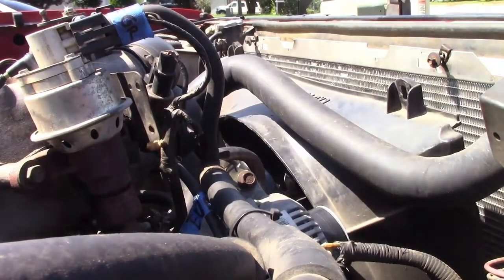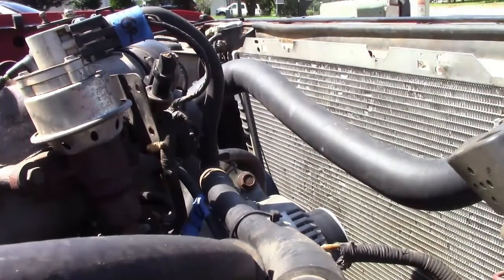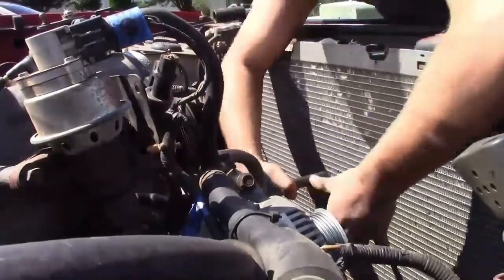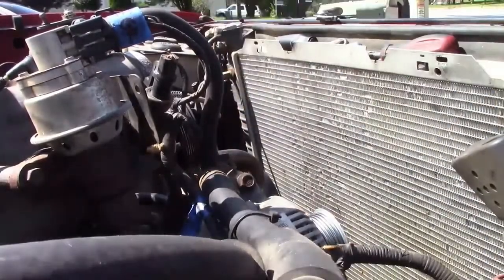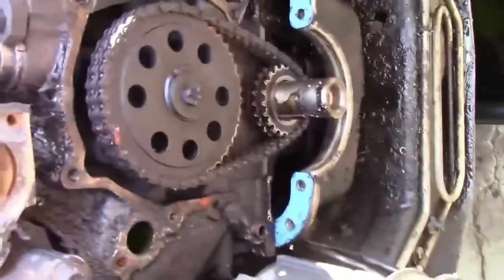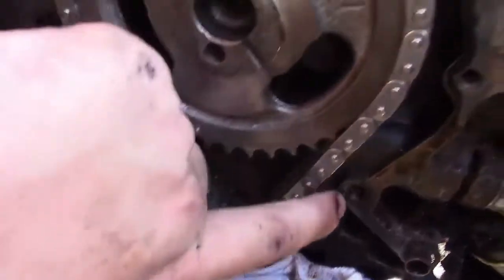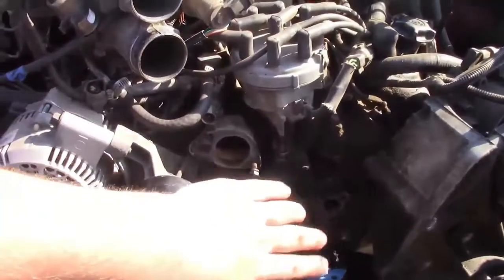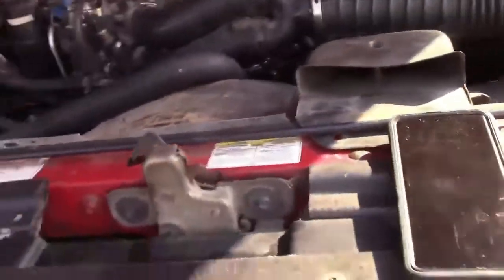How to Replace Timing gears and chain 5.0 302 87-96 f-series and bronco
in this video i go through the process of removing and reinstalling the timing gears and chain on my 1995 f-150